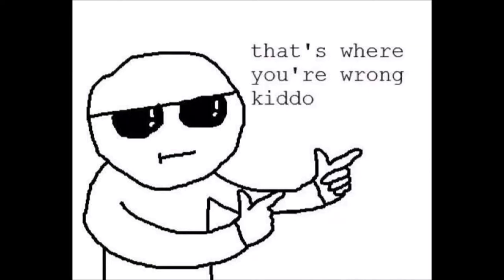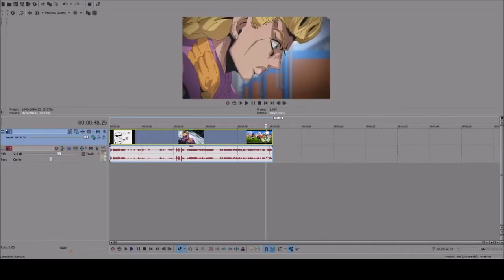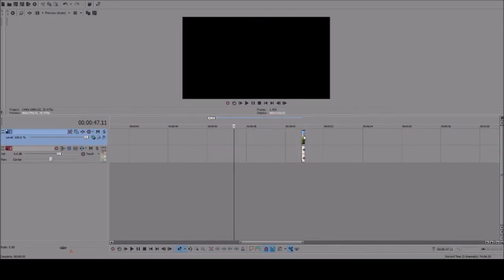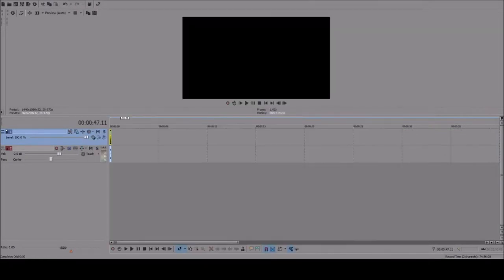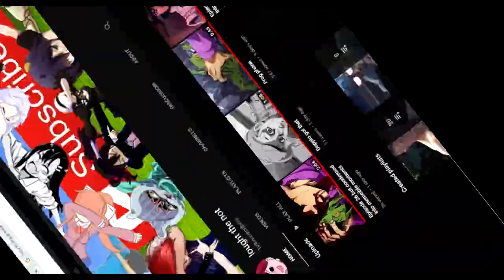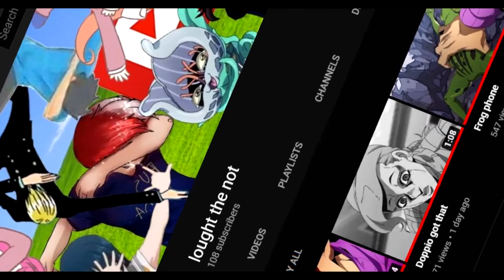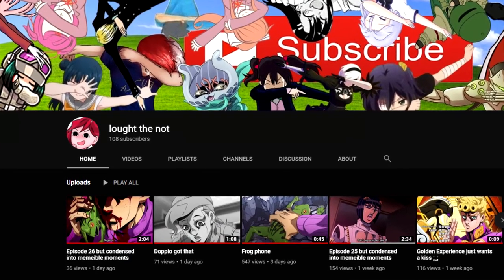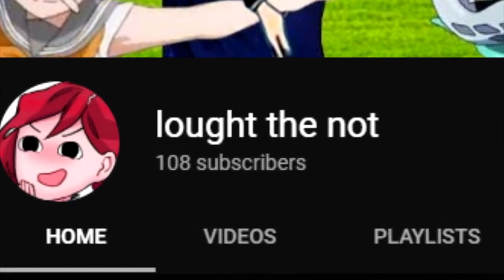Some Important Announcements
FUCK YEAAAAAAAAAAAAAAAAAAAAAAAAAAAAAH